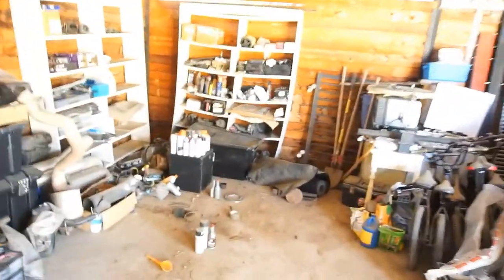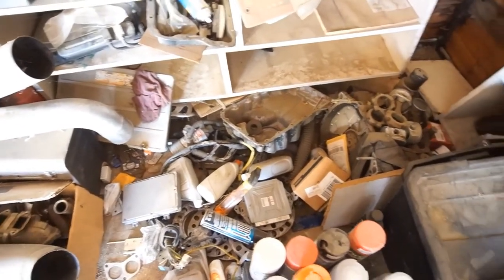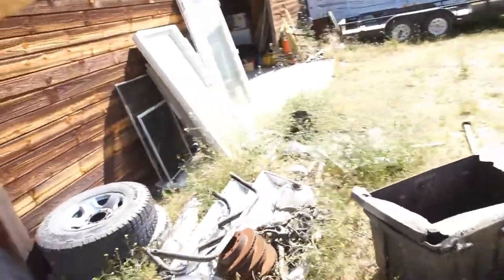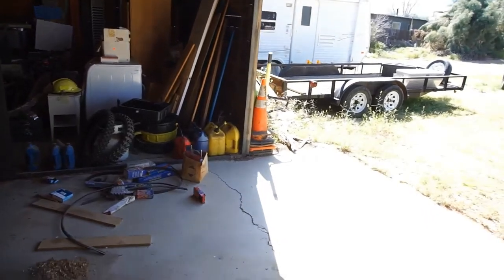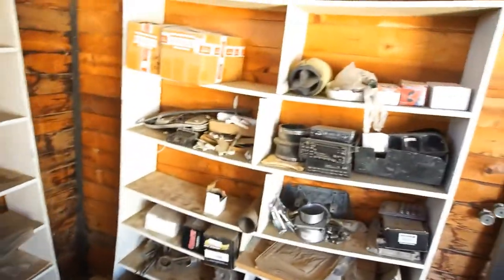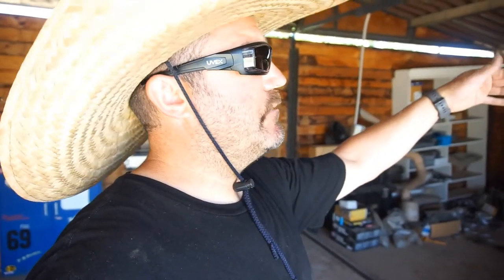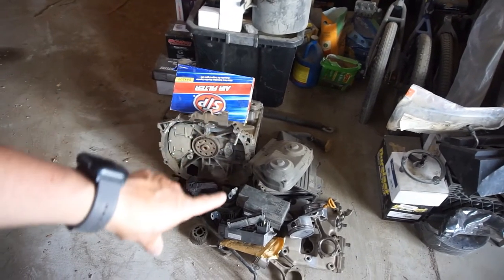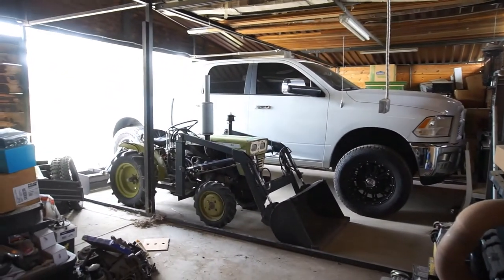Time To Clean Up The Barn and No Barn Yard Find Here.